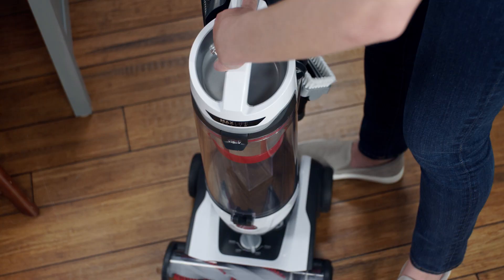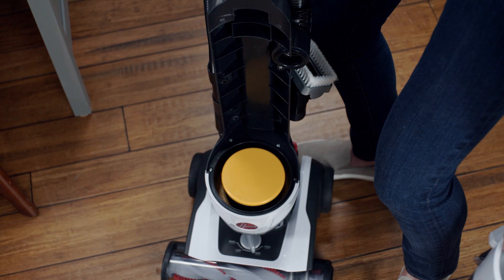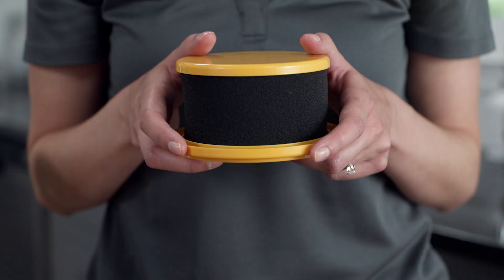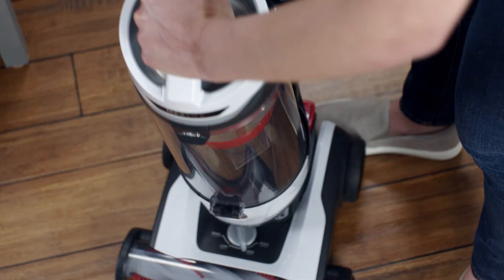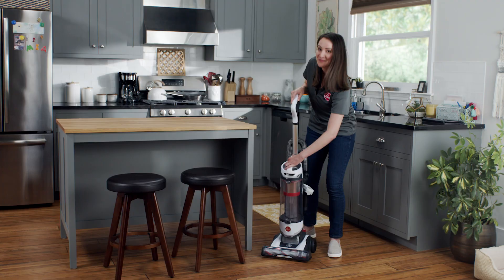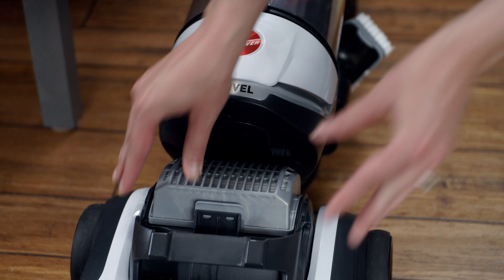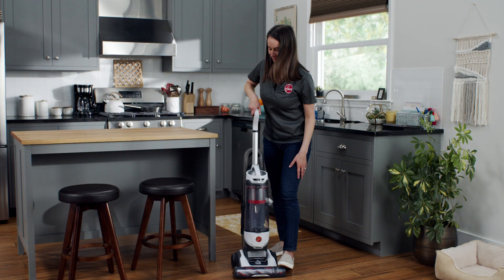Hoover PowerDrive Swivel XL Filter Cleaning